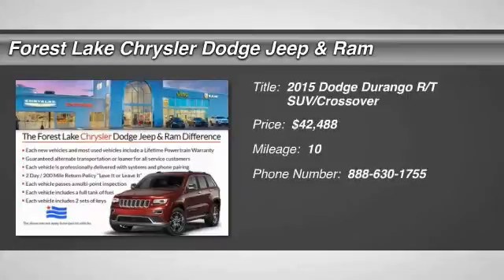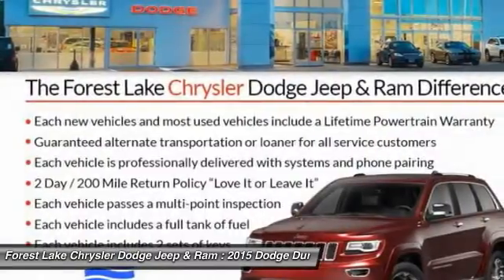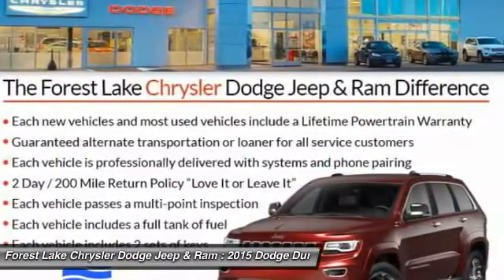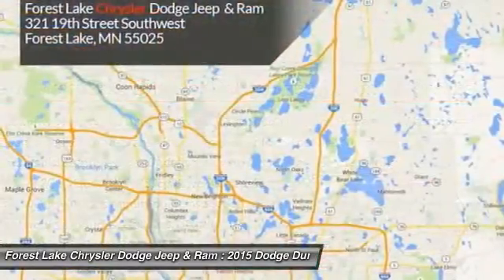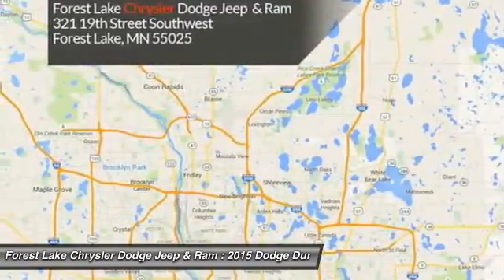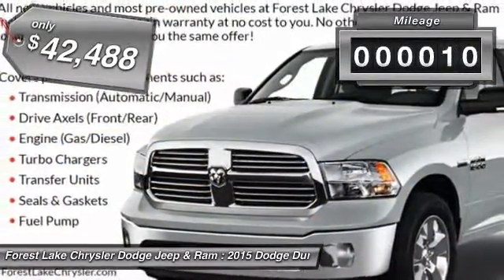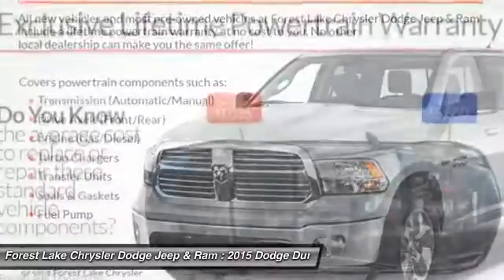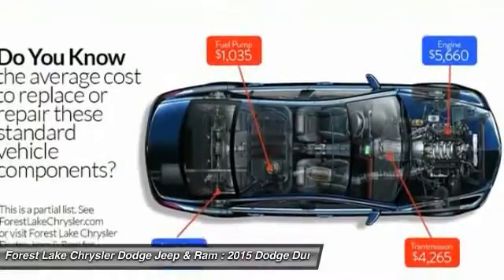2015 Dodge Durango R/T Forest Lake MN D15310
2015 Dodge Durango R/T

Lifetime Warranty Included!. 2nd Row Fold/Tumble Captain Chairs (2nd Row Mini Console w/Cupholders, 2nd Row Seat Mounted Inboard Armrests, and 3rd Row Floor Mat & Mini Console), Trailer Tow Group IV (7 & 4 Pin Wiring Harness, Class IV Receiver Hitch, Heavy-Duty Engine Cooling, and Rear Load Leveling Suspension), Durango R/T, HEMI 5.7L V8 Multi Displacement VVT, Front dual zone A/C, Heated front seats, Heated rear seats, Radio: Uconnect 8.4, and Remote keyless entry. brbrDodge has outdone itself with this wonderful 2015 Dodge Durango. Refinement at this price just doesn't get any better! This Durango engine never skips a beat. It's nice being able to slip that key into the ignition and not having to cross your fingers every time. brbrForest Lake Chrysler Dodge Jeep  Ram is proud to serve Northern Minnesota, Northwest Wisconsin, and the Twin Cities metro area. We are here to assist you in obtaining a new Chrysler, Dodge, Jeep or Ram that suits your needs and lifestyle. Call to find out how we can get you in the right vehicle today.Internet prices include all common rebates. Selected vehicles may include a $500 Bonus from Chrysler Capital Finance Cash (must finance with Chrysler Capital) . 0% or other sub-vented rate financing is in lieu of rebates. Please see Dealer for details. Additional discounts will be subtracted from our everyday internet price! You may qualify for more incentives! See dealer for details.*Vehicles used for Snow Plowing or Commercial use are excluded from our FREE LIFETIME WARRANTY, LIFETIME WARRANTY INCLUDED!* $1,250 - DE Retail Consumer Cash 74CF1. Exp. 02/01